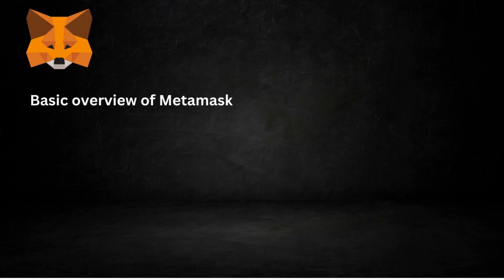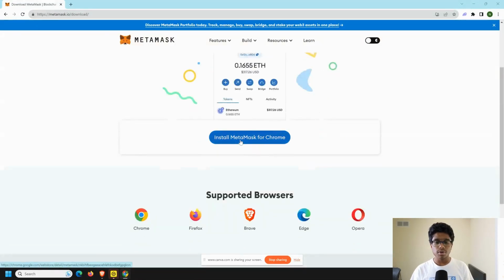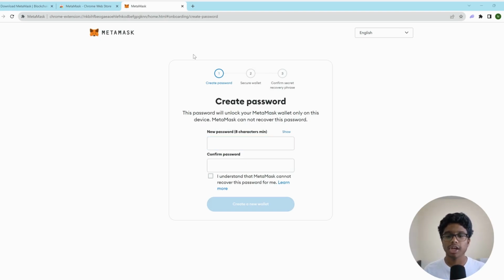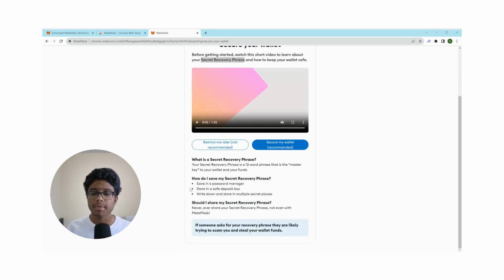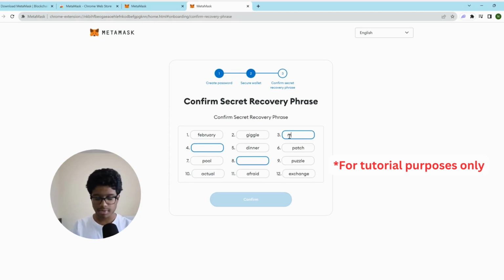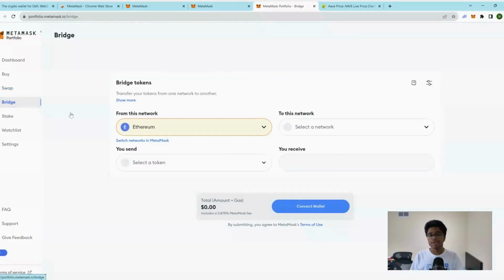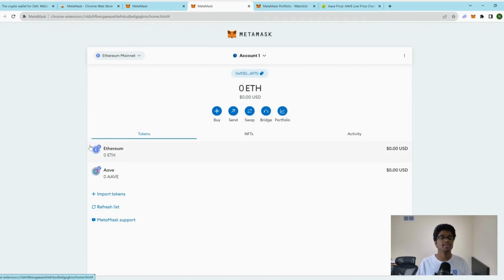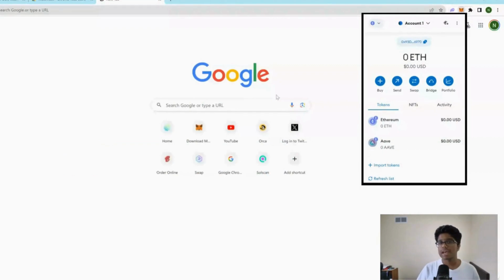How to set up a MetaMask wallet | MetaMask Tutorial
I will show you how to set up a MetaMask wallet in this MetaMask Tutorial.

Timestamps:
0:00 - Introduction
0:23 - What is covered in this video?
1:07 - Install MetaMask extension to Chrome
1:44 - Create a new MetaMask wallet
2:46 - Secure MetaMask wallet
4:20 - Buy in MetaMask
4:40 - Swap in MetaMask
4:55 - Bridge in MetaMask
5:14 - Staking and Watchlist
5:19 - Import tokens
6:00 - Switch between blockchains
6:40 - Blockchain Fee tokens